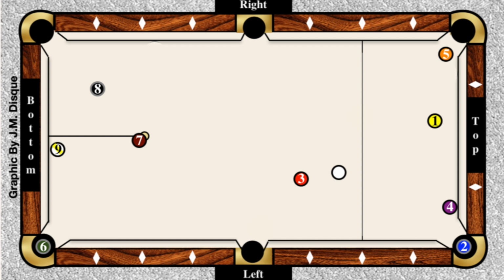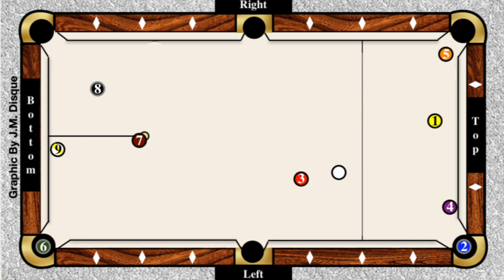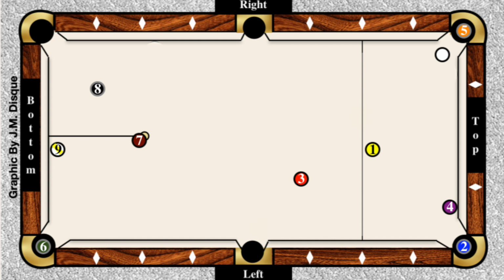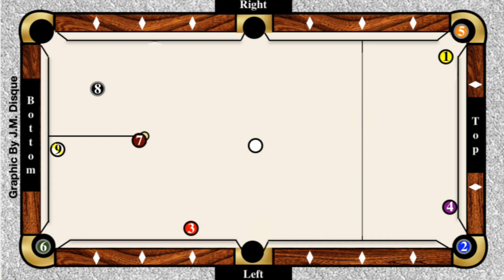The Key To Gravy 9 Ball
This video is about The Key To Gravy 9 Ball. How to make 9 ball easy. Why you're not excelling at 9 ball,